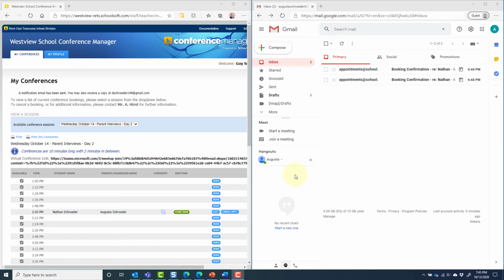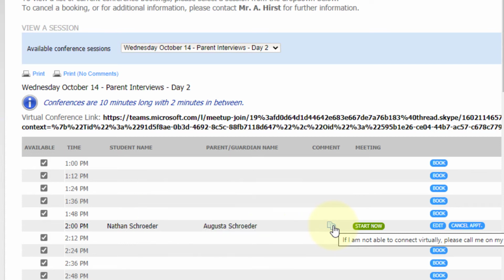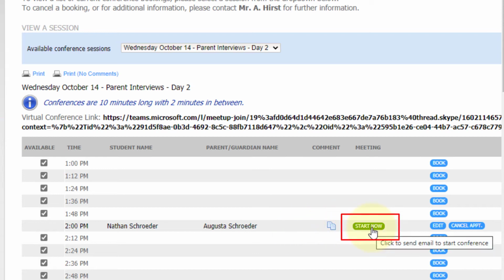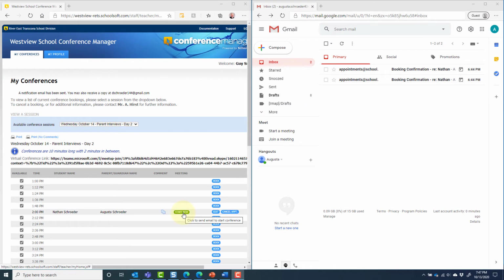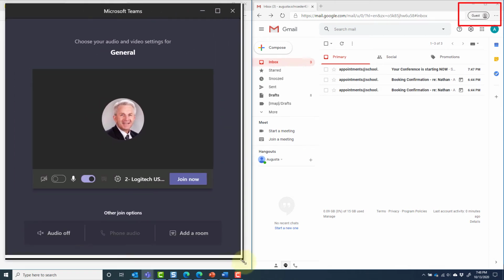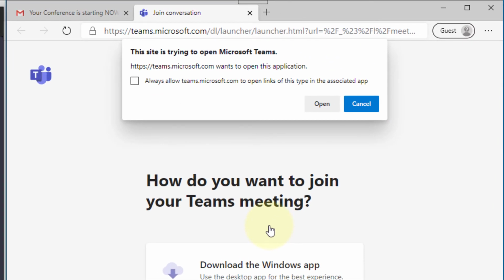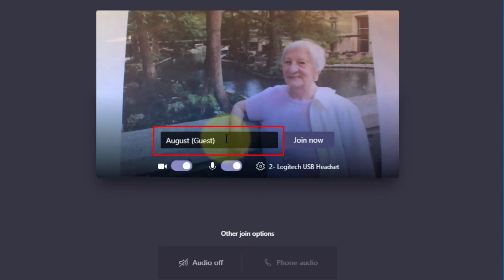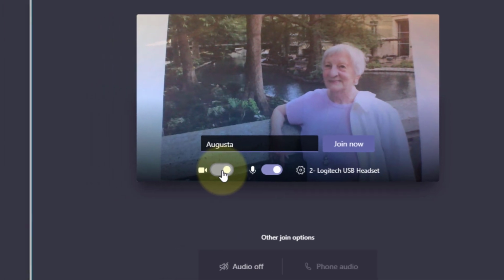Conference Manager - Parent Video 4 - Virtual Conferences with a Computer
This video demonstrates the process for joining a virtual parent teacher conference using SchoolSoft Conference Manager and MS Teams.